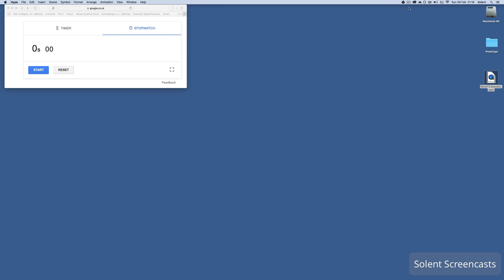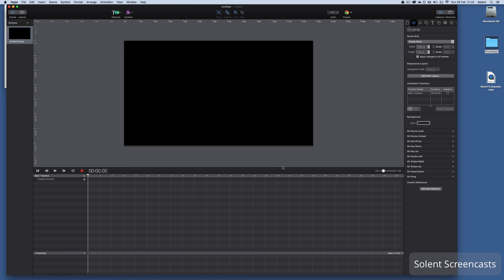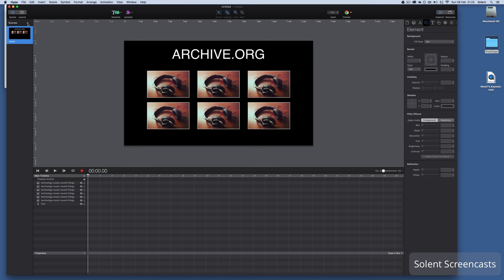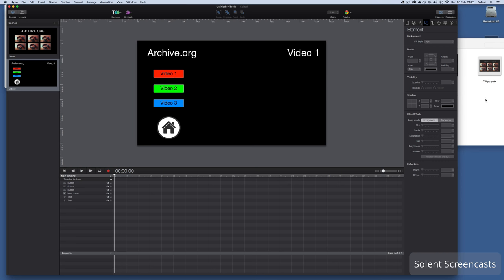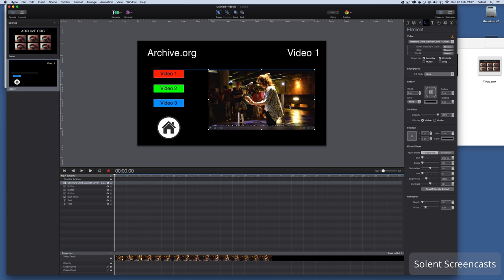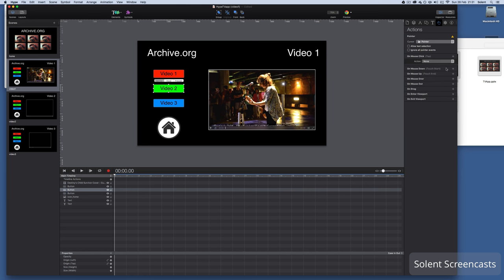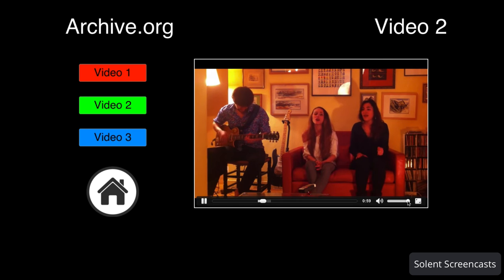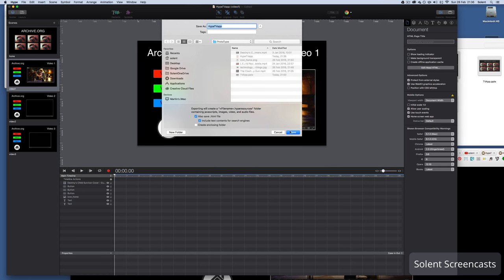TV App UI Prototype with Tulmult Hype